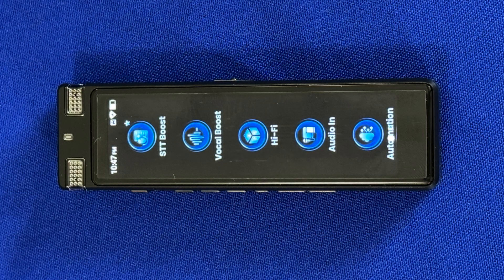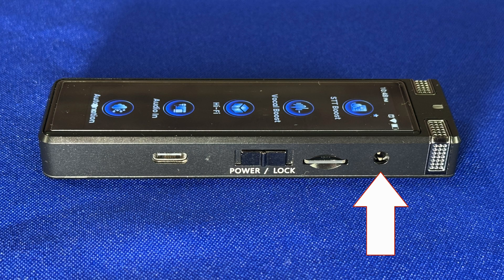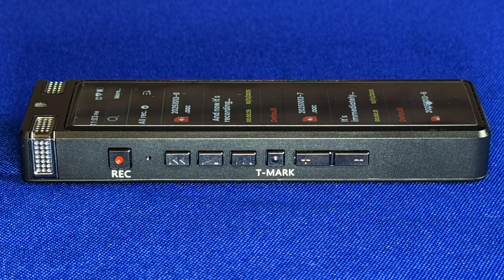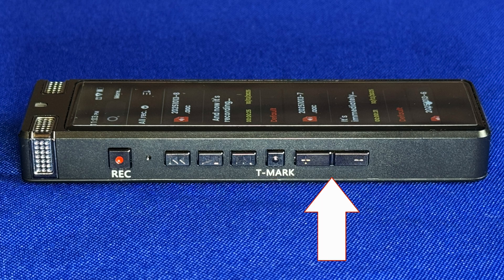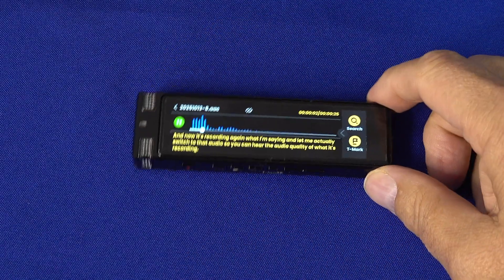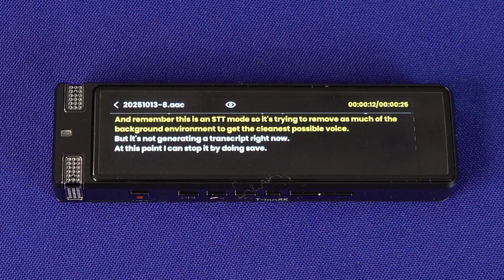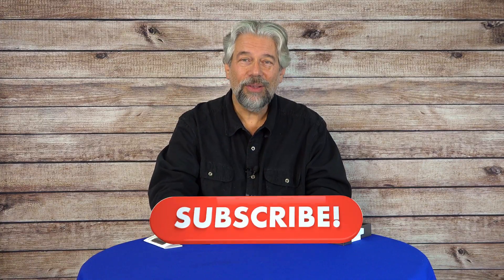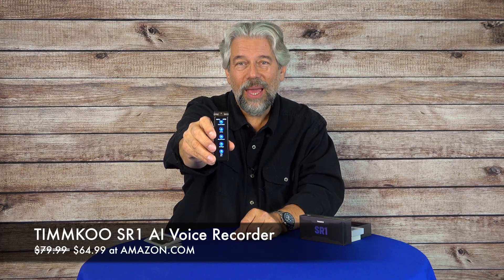The Pocket-Size TIMMKOO SR1 AI Voice Recorder - DEMO & REVIEW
Imagine a device not much bigger than a pack of gum that can accurately record meetings, lectures, round-table discussions, even your own musings, and then automatically generate remarkably accurate transcripts. That's what the TIMMKOO SR1 AI Voice Recorder does, as demonstrated by tech expert Dave Taylor. But it can do quite a bit more with its AI smarts...

0:00 Introduction to the Device
1:30 AI and Language Features
2:50 Device Features and Buttons
4:30 Live Demo and Recording Modes
7:00 Transcript Quality and Sharing
9:00 Additional Features and Specs
10:30 File Management and Security
13:40 Price and Final Thoughts